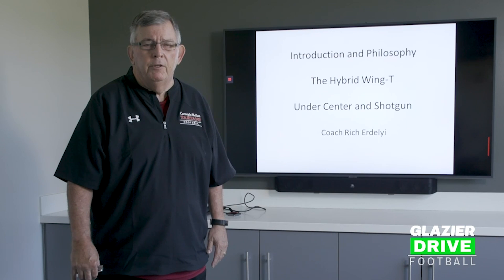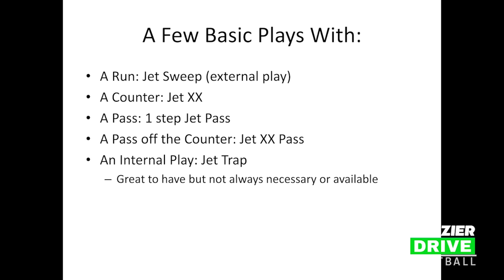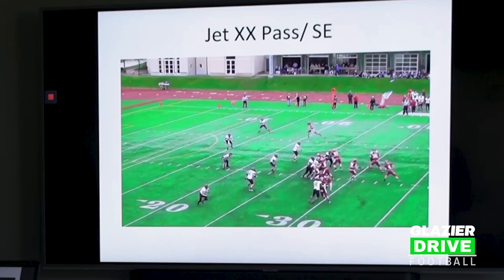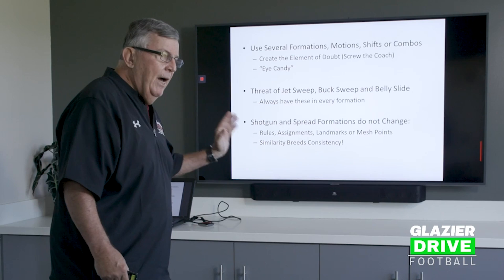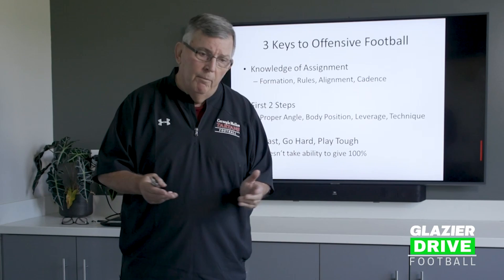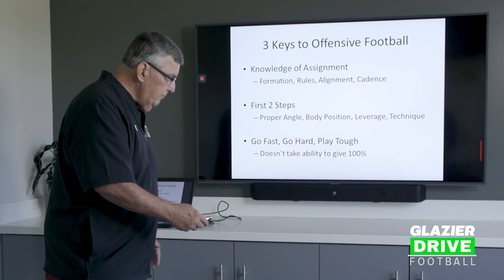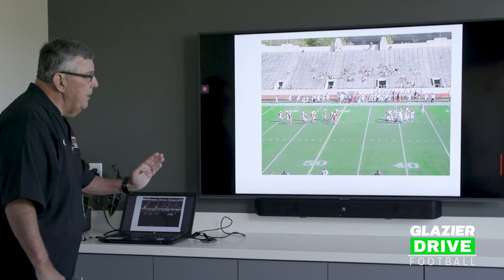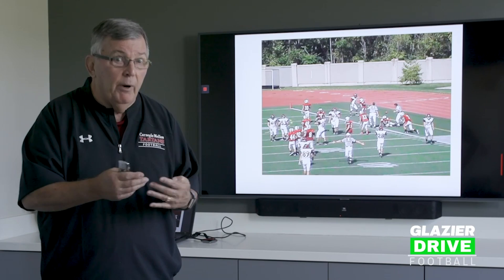Why Do You Need To Run Hybrid Wing-T Offense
Want to learn more about the Hybrid Wing-T System?
Are you struggling to move the ball and score points? Do you want to create an explosive offense?

Then, you will want to run the Hybrid Wing-T. Why? Because the Hybrid Wing-T gets the football to your athletes in space. It's why Rich Eredlyi created the entire offense.